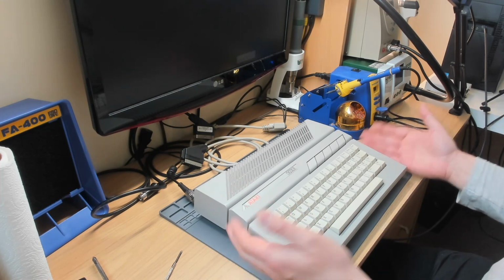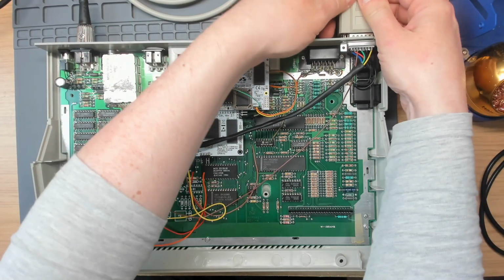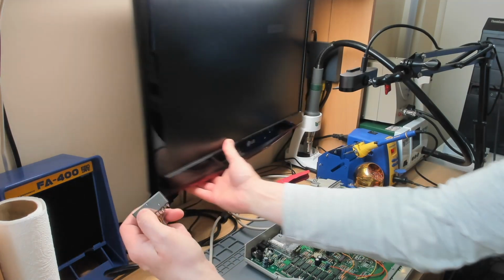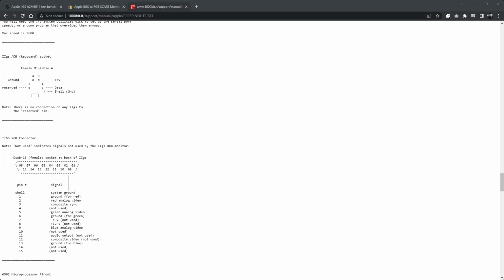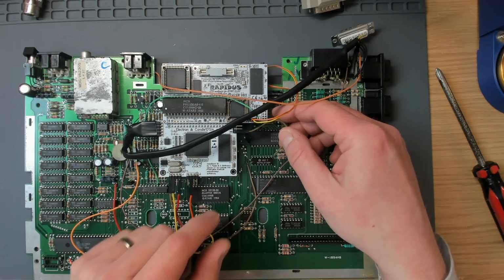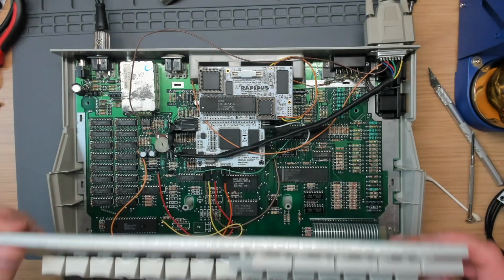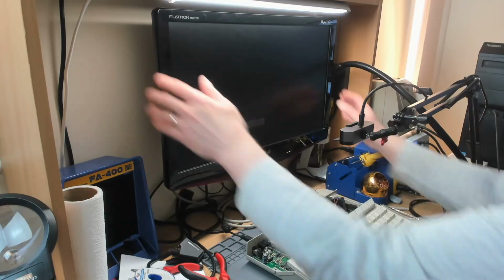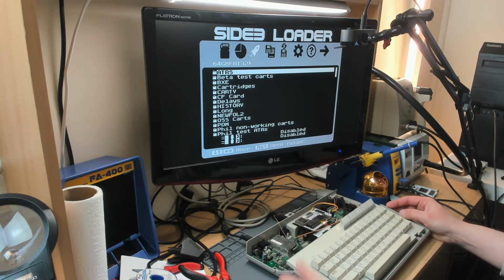Video issues on Atari 130XE with vendor-installed VBXE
Equipment and software used for video production:

● 2x Logitech Brio webcams
● USB AV/s-video capture dongle

00:00 Introduction
02:44 Power-on test
03:43 Checking the wiring
06:54 Next day, after speaking to the owner
07:54 The Apple IIGS RGB monitor jack
11:27 Audio and other issues
14:15 Some real progress
16:43 Wiring and connector autopsy
19:18 Testing a cartridge
22:56 Conclusion and thanks